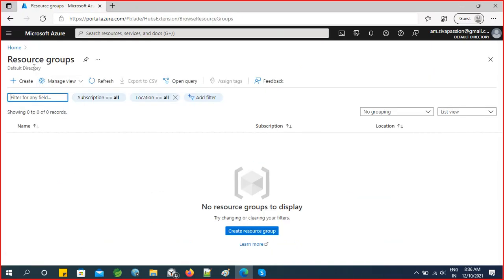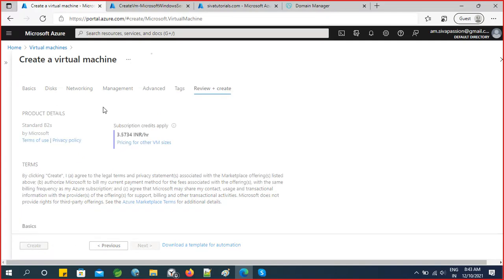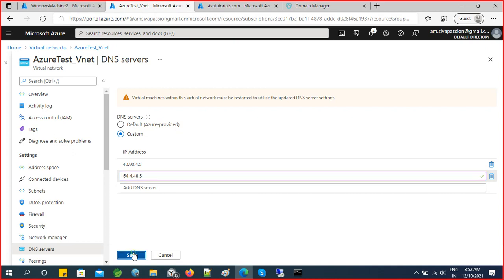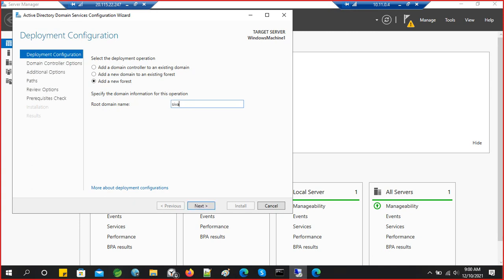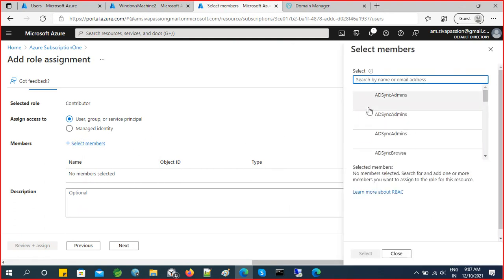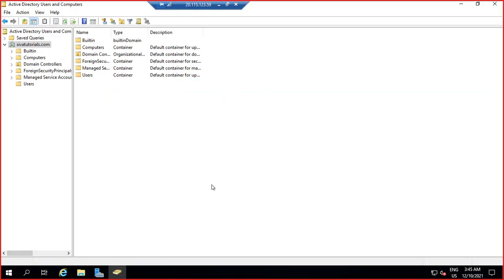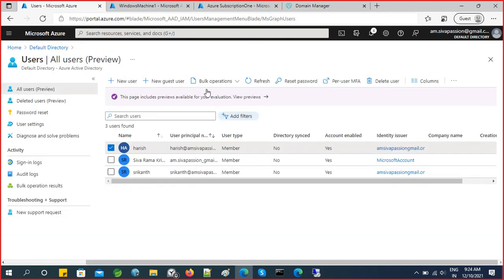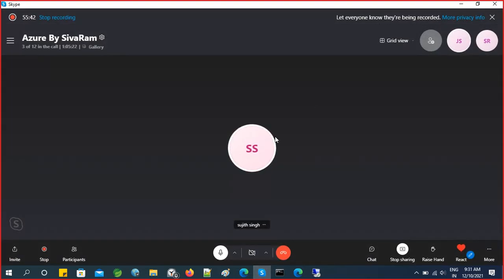Azure DevOps || class41 Active Directory 3